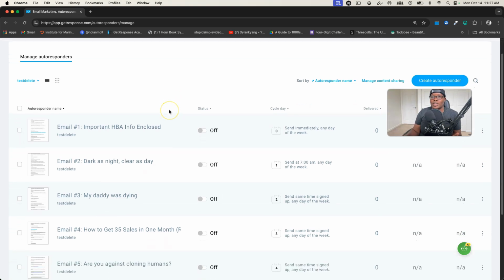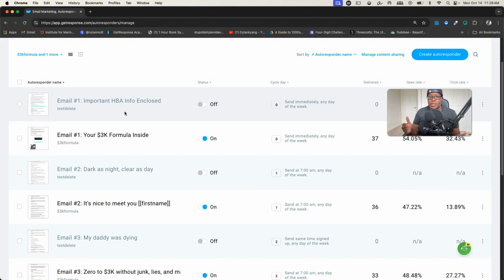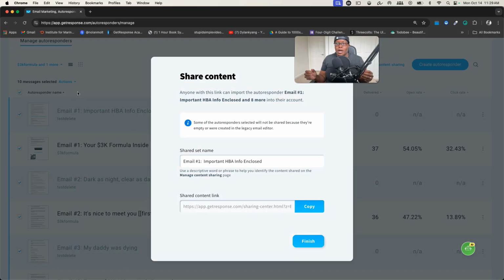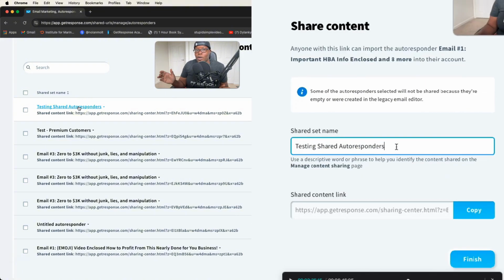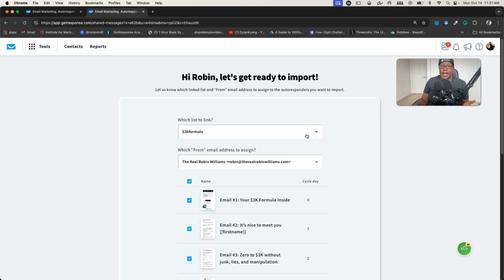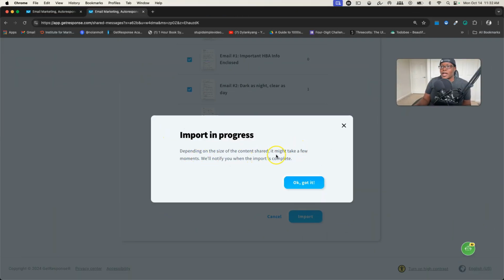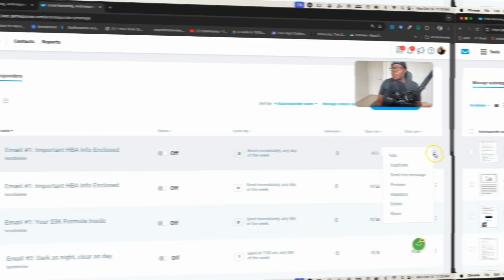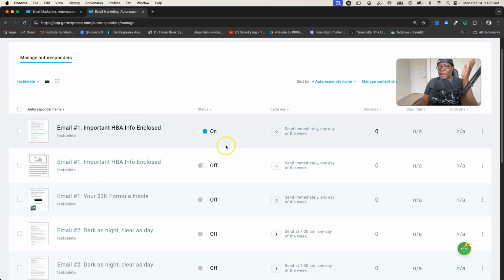How to Share Getresponse Autoresponder and NOT Waste Time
How to Share GetResponse Autoresponder

Finally, GetResponse has finally released a way to share getresponse autoresponders.  This simple feature means HUGE things for GetResponse lovers.

0:00 - Intro:  How to Share GetResponse Autoresponder Video
0:22 - How to Get to Your Autoresponder
1:08 - Tips to Prep Your Shared Autoresponders
1:45 - Sharing Your Autoresponders
3:15 - How to End User Will Copy Autoresponders
5:35 - How to Get More Marketing Training